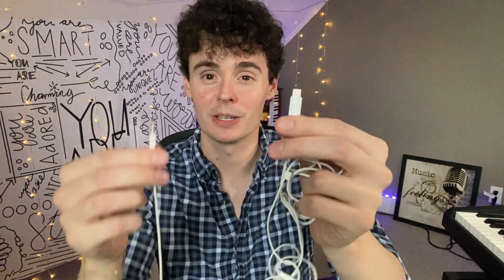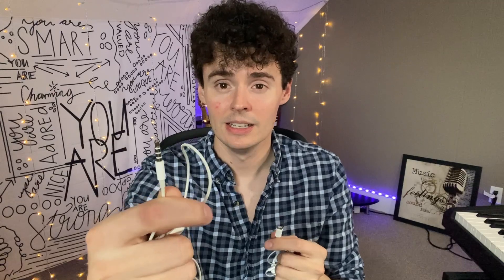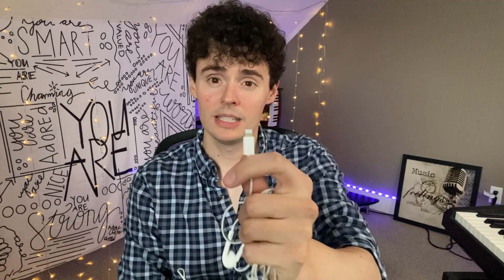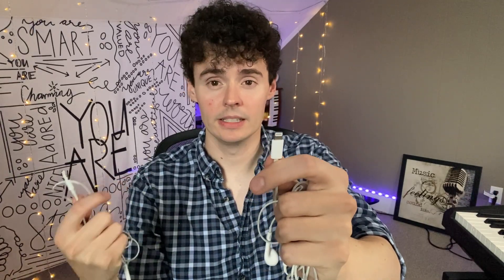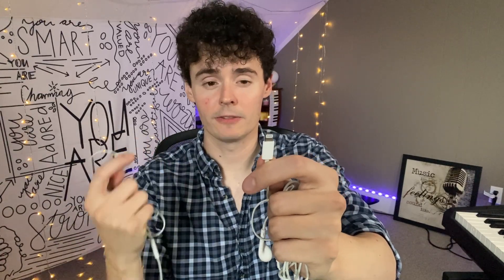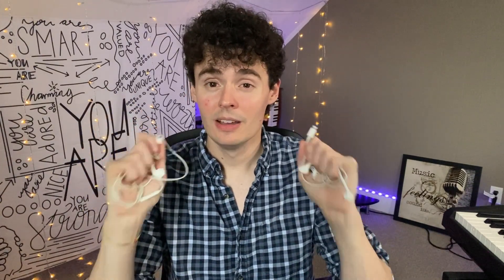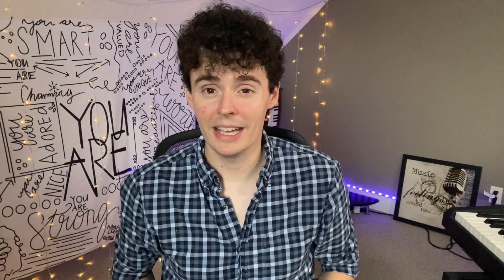Apple EarPods Headphones with Lightning vs Apple EarPods Headphones with 3.5mm (Comparison Review)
🔥 View Current Price: ➡️ (Apple Lightning)
🔥 View Current Price: ➡️ (Apple 3.5mm)

Review of the Apple EarPods Headphones with Lightning Connector, Wired Ear Buds for iPhone with Built-in Remote to Control Music, Phone Calls, and Volume

SUPERIOR COMFORT — Unlike traditional circular ear buds, the design of EarPods is defined by the geometry of the ear. Which makes them more comfortable for more people than any other ear bud–style headphones.

HIGH-QUALITY AUDIO — The speakers inside EarPods have been engineered to maximize sound output and minimize sound loss, which means you get high-quality audio.

BUILT-IN REMOTE — EarPods with Lightning Connector also include a built-in remote that lets you adjust the volume, control the playback of music and video, and answer or end calls with a pinch of the cord.

COMPATIBILITY — Works with all devices that have a Lightning connector and support iOS 10 or later, including iPod touch, iPad, and iPhone. Also works with iPad models with iPadOS.

INTEGRATED MICROPHONE — A built-in microphone precisely captures your voice while you’re on the phone, taking a FaceTime call, or summoning Siri — so you’re always heard loud and clear.

Review of the Apple EarPods Headphones with 3.5mm Plug, Wired Ear Buds with Built-in Remote to Control Music, Phone Calls, and Volume

BUILT-IN REMOTE — EarPods with 3.5mm Headphone Plug also include a built-in remote that lets you adjust the volume, control the playback of music and video, and answer or end calls with a pinch of the cord.

COMPATIBILITY — Works with all devices that have a 3.5mm headphone jack.